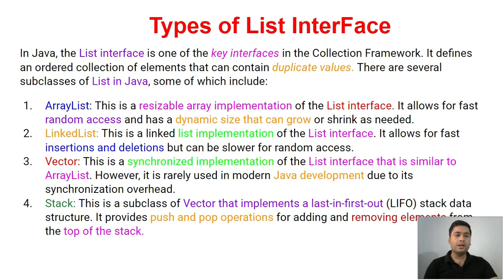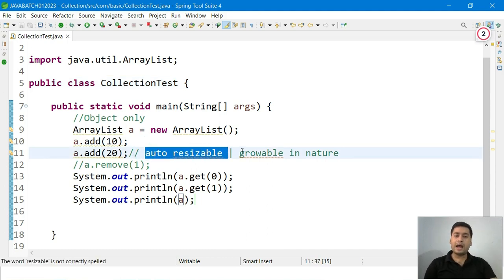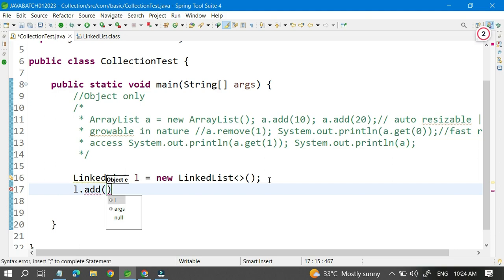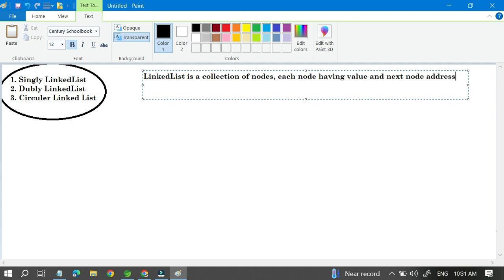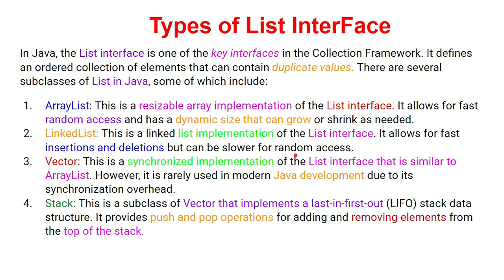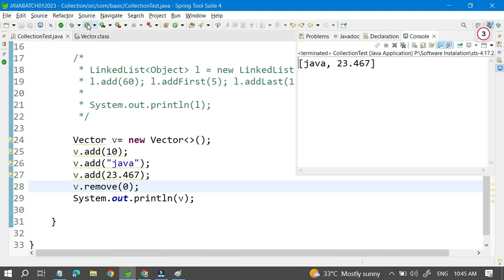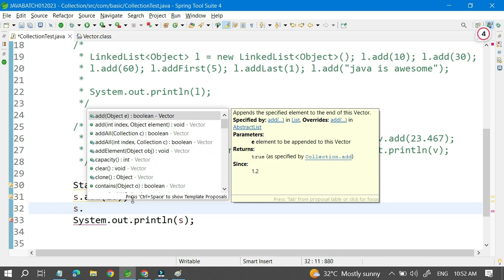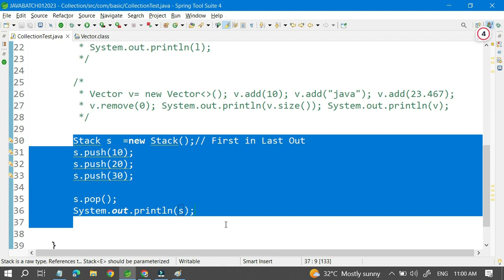List interface of Collection in java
In this informative video tutorial, we delve into the List interface collection in Java, providing a comprehensive explanation and exploration of its features, functionality, and usage scenarios. The List interface is a fundamental part of Java's collections framework, offering a powerful data structure for storing and manipulating ordered sequences of elements.

This video covers a wide range of topics related to the List interface collection in Java, including:

Introduction to List: Understand the purpose and characteristics of the List interface, which represents an ordered collection of elements that allows duplicates.

List Implementations: Explore the commonly used implementations of the List interface, such as ArrayList, LinkedList, and Vector. Learn about their similarities, differences, and the factors to consider when choosing the appropriate implementation for your specific requirements.

Adding and Removing Elements: Discover various methods provided by the List interface to add and remove elements, including add(), remove(), addAll(), and clear(). Understand the implications of these operations on the list's structure and performance.

Accessing Elements: Learn how to retrieve elements from a List using methods like get(), indexOf(), lastIndexOf(), and subList(). Understand how indices are used to access elements and the behavior of these methods in different List implementations.

Modifying List Contents: Explore methods to modify elements within a List, such as set() for updating an element at a specific index. Understand the impact of modifying elements on the List's internal structure and the importance of immutability in certain scenarios.

Iterating Over a List: Learn different techniques for iterating over a List, including traditional for loops, enhanced for loops, and iterators. Understand the benefits and limitations of each iteration method.

Sorting and Searching: Discover techniques for sorting a List using the sort() method and custom comparators. Explore searching algorithms like linear search and binary search and their usage in List collections.

List Operations and Functionalities: Explore additional operations and functionalities provided by the List interface, such as isEmpty(), size(), contains(), and toArray(). Understand how these methods assist in list manipulation and data retrieval.

By the end of this tutorial, you'll have a solid understanding of the List interface collection in Java and be equipped with the knowledge to effectively use Lists in your Java programming projects. Whether you're a beginner learning Java or an experienced developer looking to enhance your List handling skills, this video is a valuable resource.

Unleash the power of List interface collection in Java! Watch this video now and explore the capabilities of Lists for organizing, manipulating, and accessing ordered sequences of elements in your Java programs.